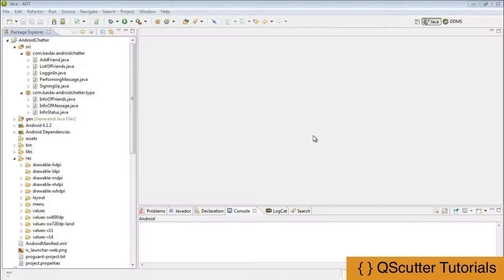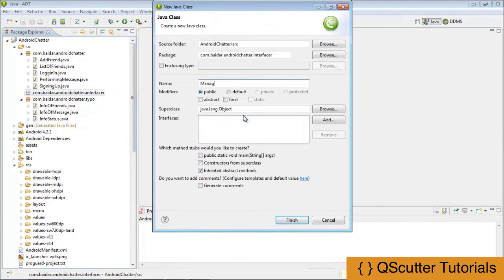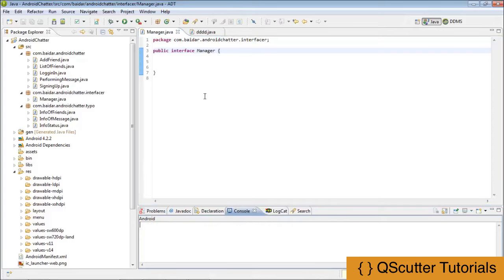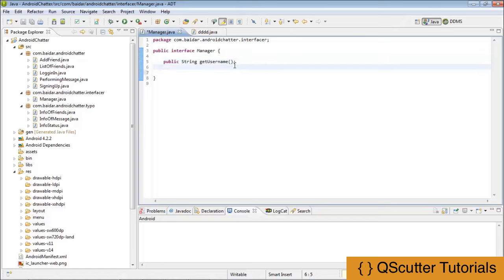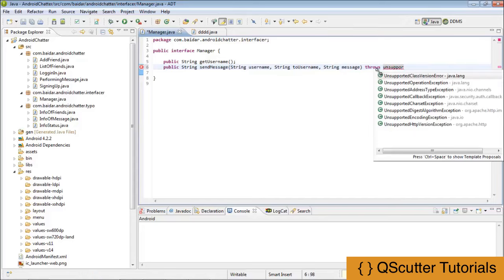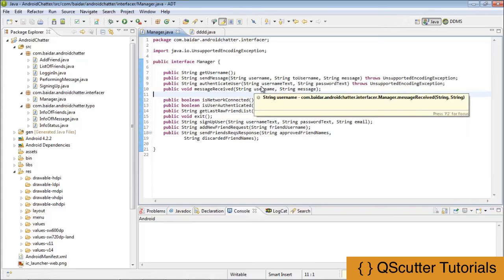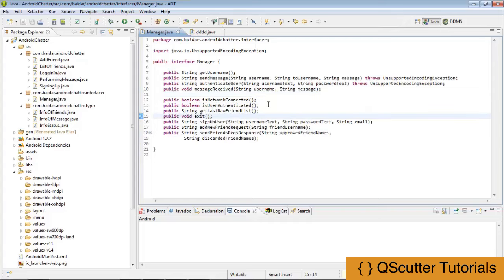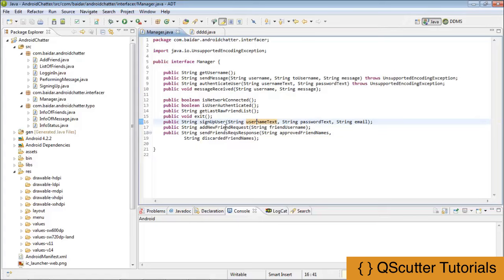TUTORIAL!! Membuat Aplikasi chat di android bag# 10